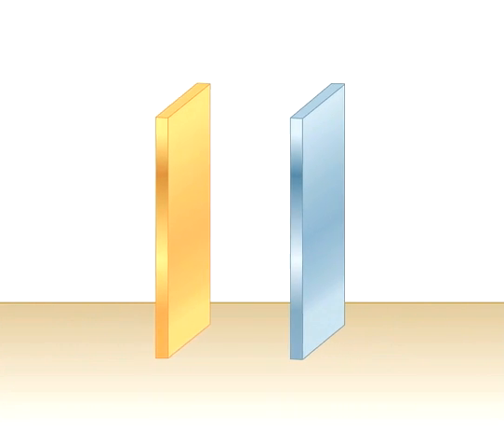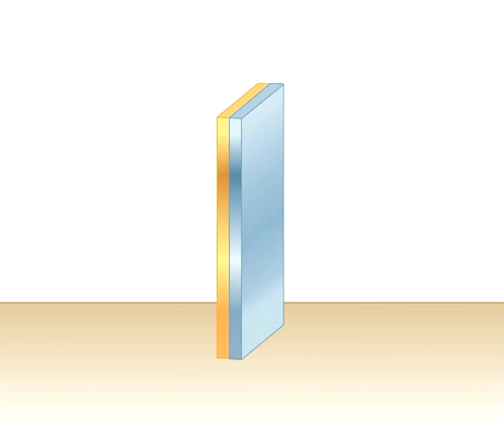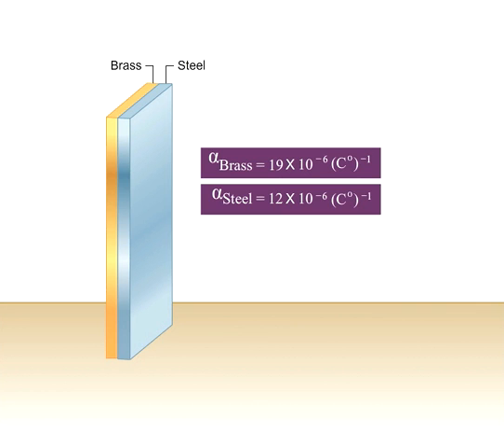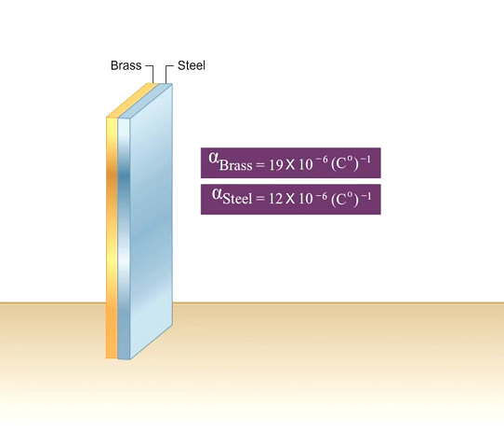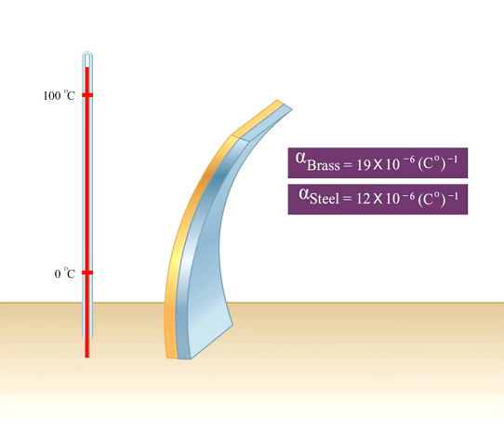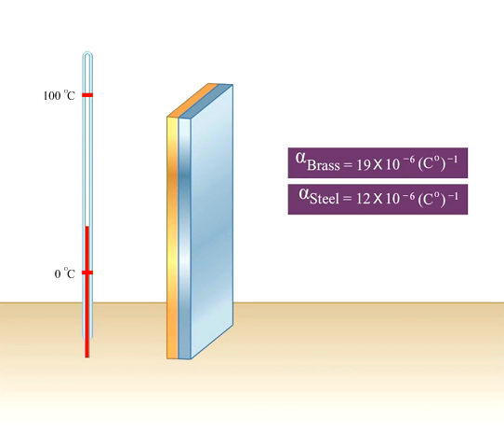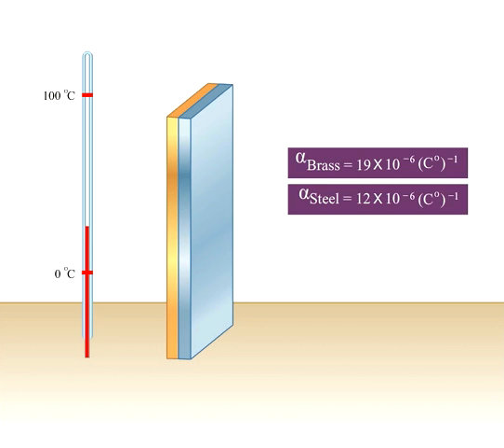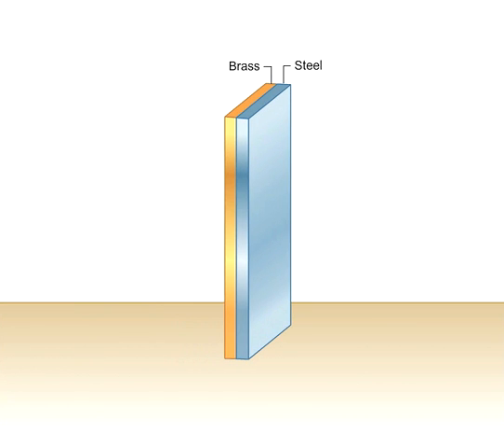Thermal Expansion 4